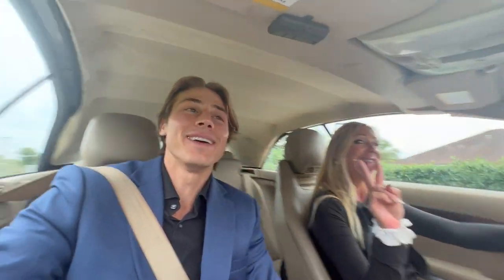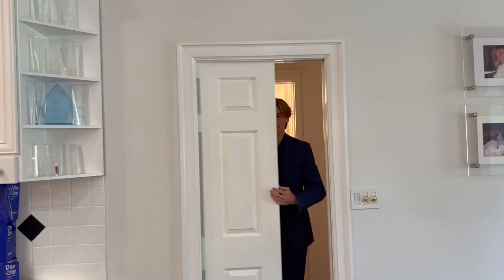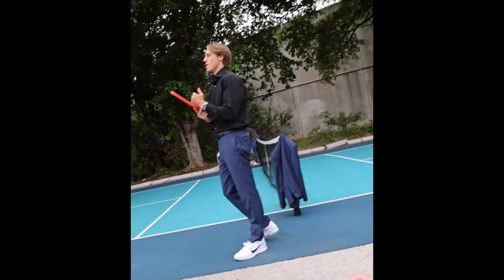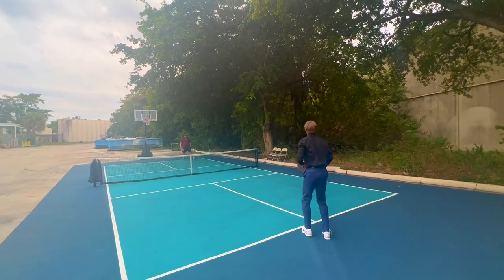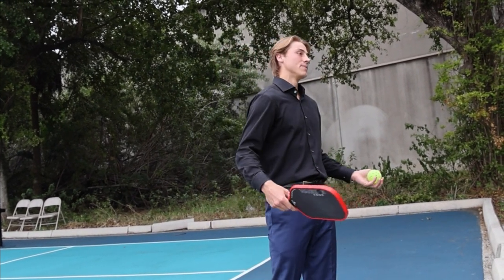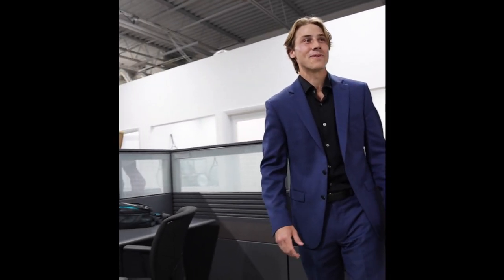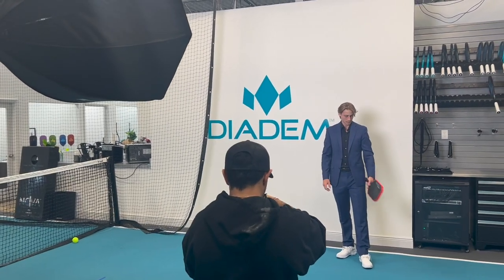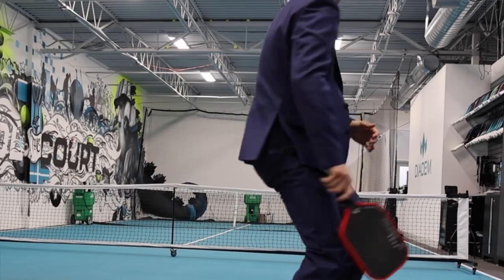Why Pros Use This Paddle (OVER $1000 GIVEAWAY)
Enjoy this Diadem walk through and signing video.  If you like pickleball, you are going to love this paddle.